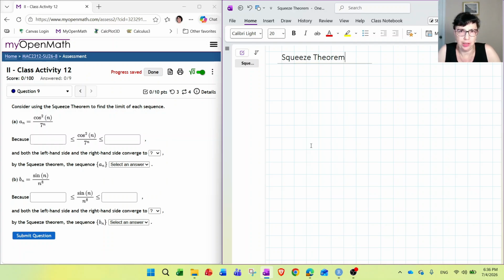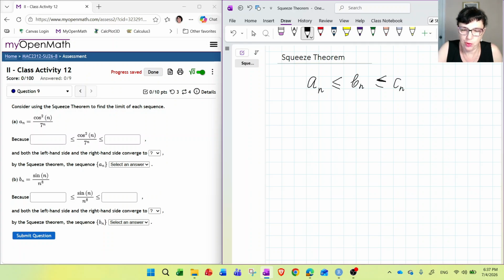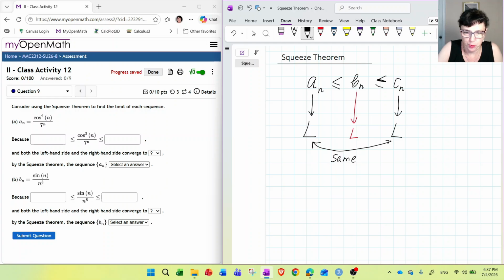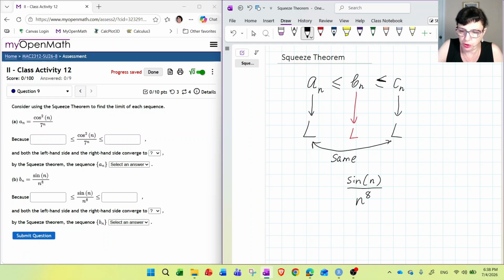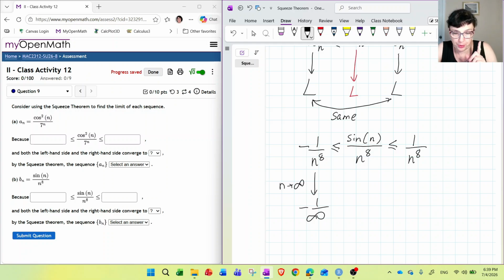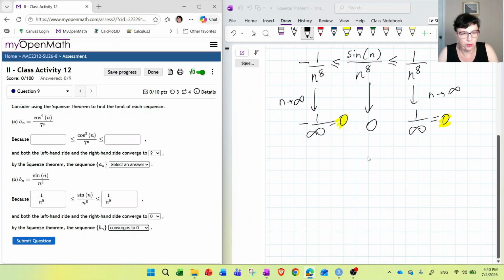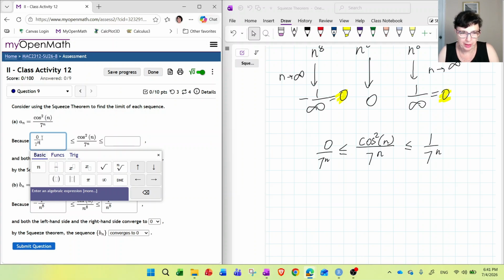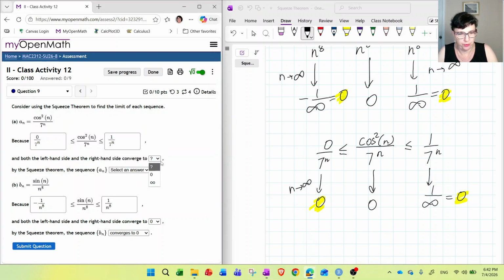How to Use the Squeeze Theorem to Show Convergence of a Sequence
In this video, I look at two examples of using the Squeeze theorem to prove convergence of a sequence. I also discuss when it's appropriate to use Squeeze Theorem.